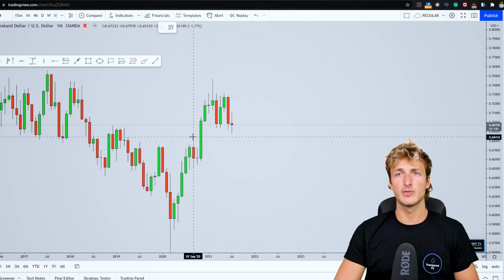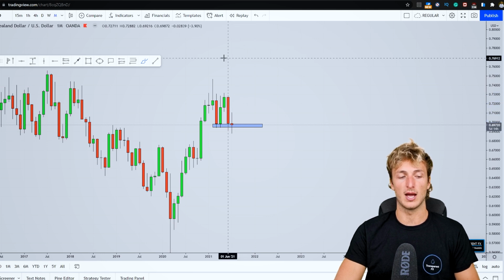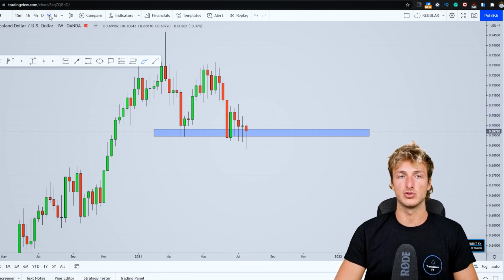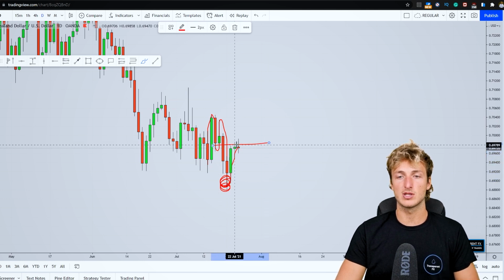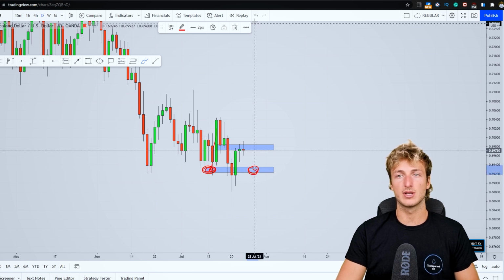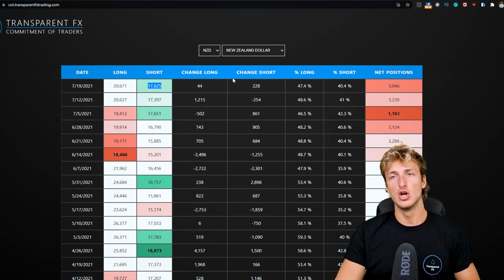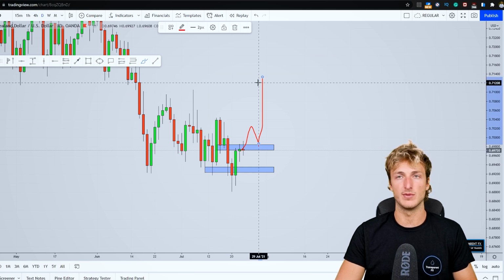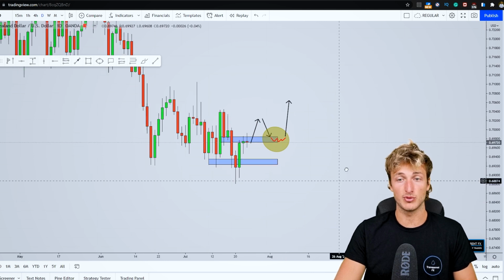NZDUSD Swing Trading Analysis!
In this video, I will be providing a complete nzdusd swing trading analysis so you can watch it to improve your forex trading skillset.